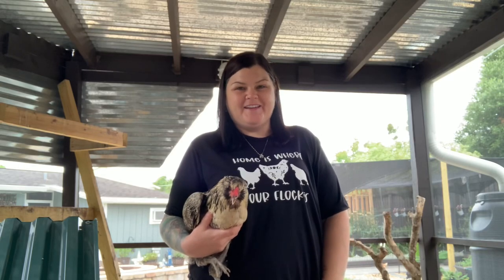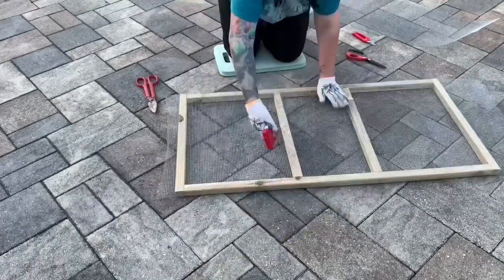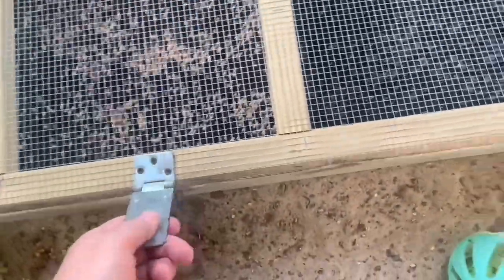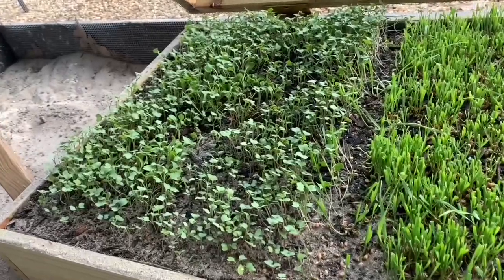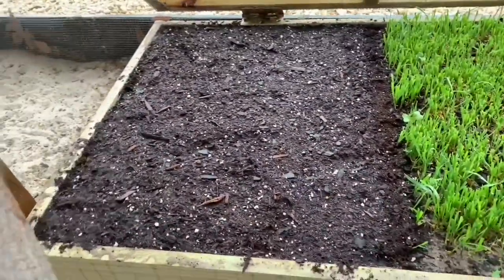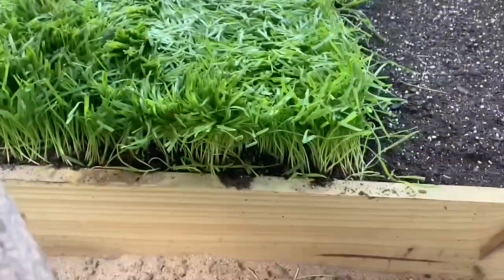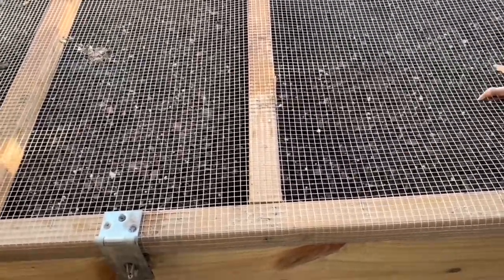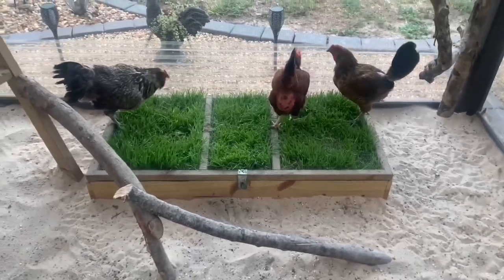DIY Chicken Pecking Grazing Garden Tutorial ... Start to Finish - Easy & Effective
In today's video I will be showing you the start to finish on how we made this DIY Pecking Garden for our chickens ... This defiantly help as a boredom buster and the girls absolutely LOVE it!!

~ Would you like to check out the Wheet Grass Seeds?

All products and/or subscription boxes I receive, if 100% paid by myself (OR) sent to me free for review are ALL my real honest opinion and/or thoughts about what I receive. Some codes or links are solely to help you save money as I receive no gain and some links or codes are referral/affiliate programs and I may receive points/credits, a free product or small commission. I appreciate all support to this channel given by each and every one of my viewers!!

NO part of this video may be reproduced, distributed, or transmitted in any form or by any means, including Photocopying, Recording, Screen Recording, Screenshots, Thumbnail Photos or other electronic/mechanical methods, without the prior written permission from myself, SheCrafty the creator.